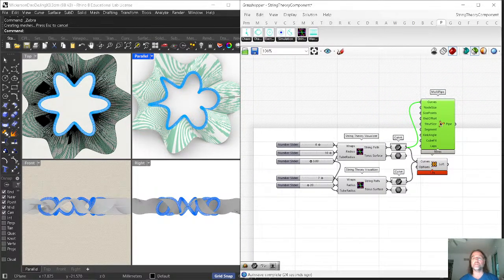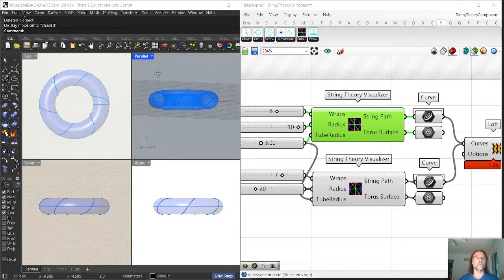The Easiest Way to Create a Custom Grasshopper Assembly File for Rhino at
Grasshopper with AI : Computational Plugin for Beginners

Wickerson Studios – Where Design Meets Innovation.